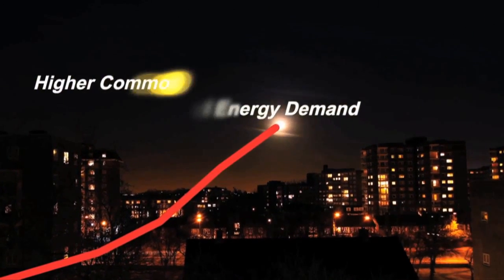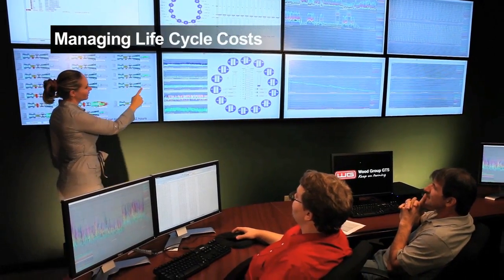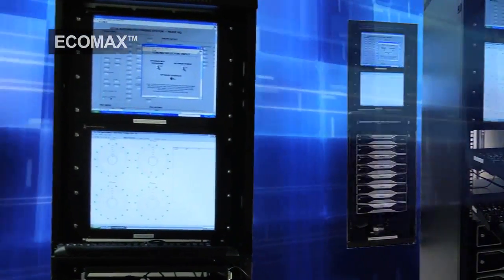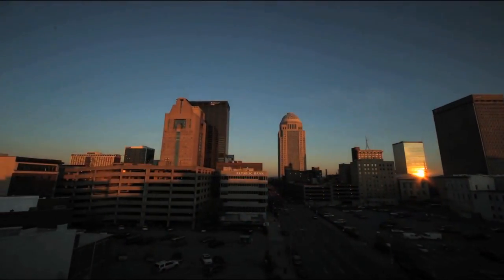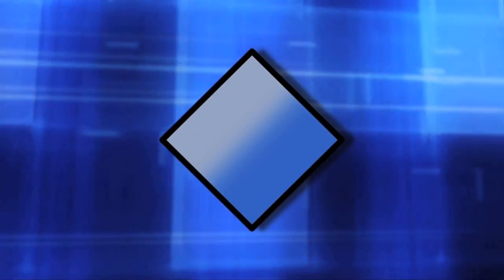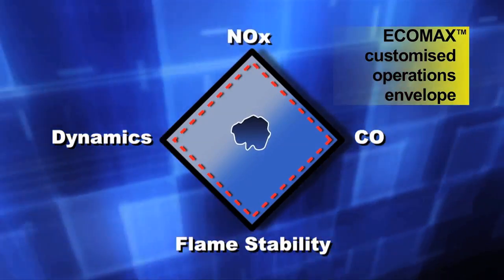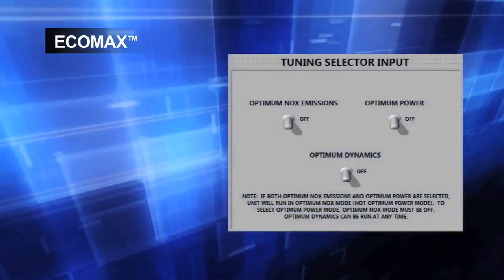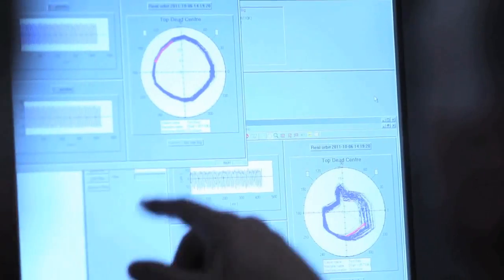Automating the process of combustion tuning on large gas turbines - Ecomax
The Ecomax turbine platform provides and an automated fully customisable solution to achieve customer-determined operational objectives, while continually monitoring and adjusting key combustion control parameters to maintain NOx and CO compliance, flame stability and acceptable combustion standards.